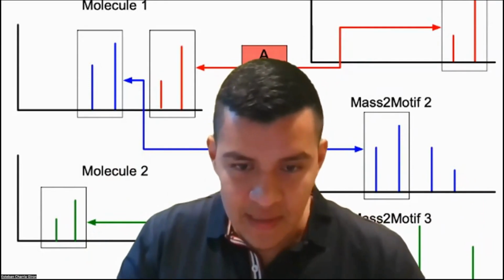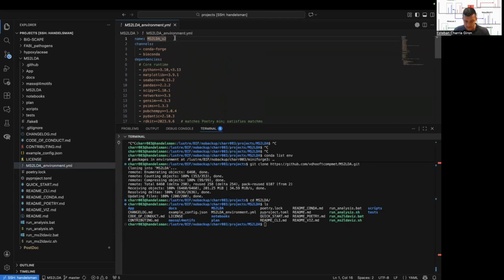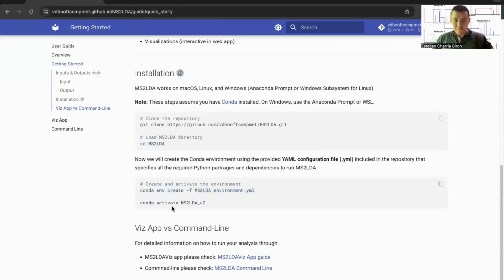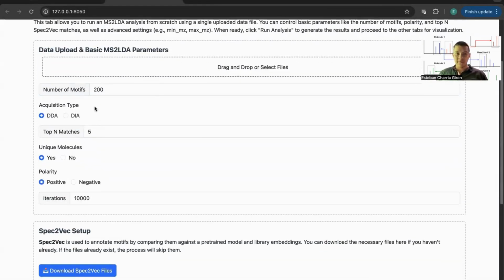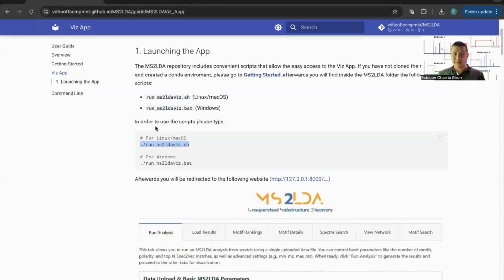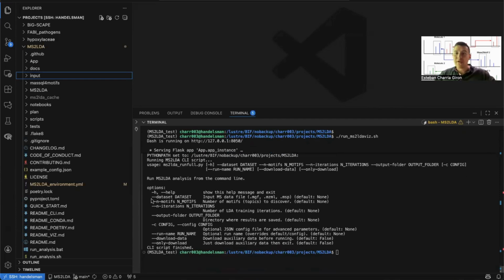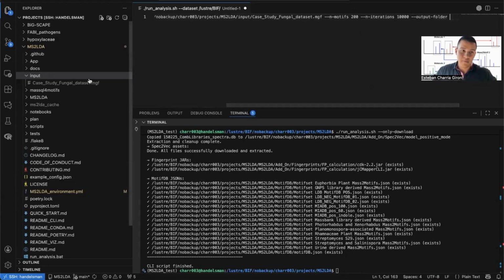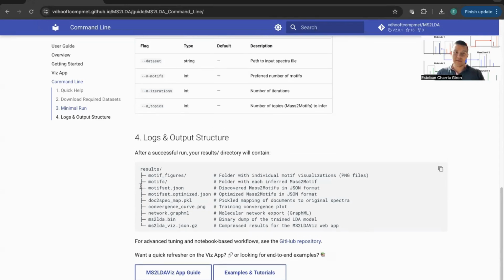MS2LDA 2 0 Tutorial 3